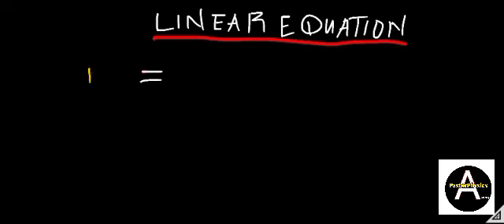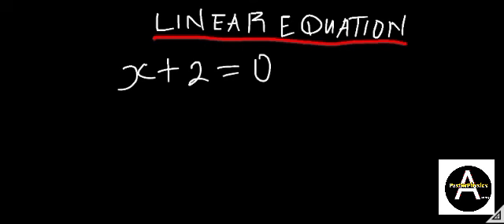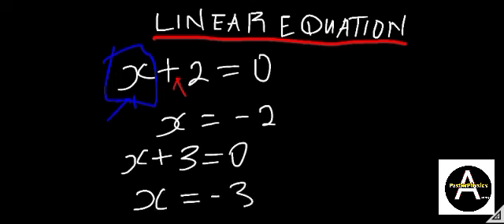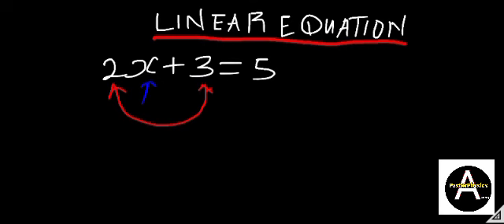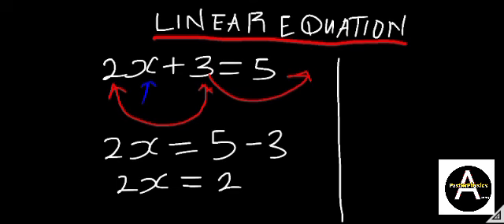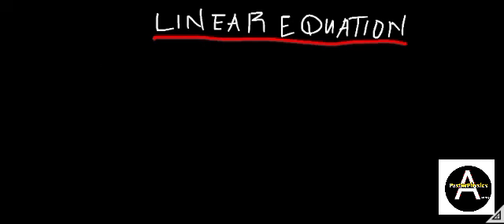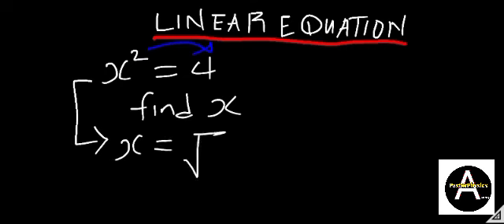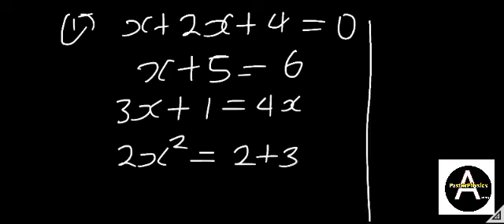Solving Simple Equations (O'level)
Solving Simple Equations. This the the Foundation of solving mathematics problems. watch for full details